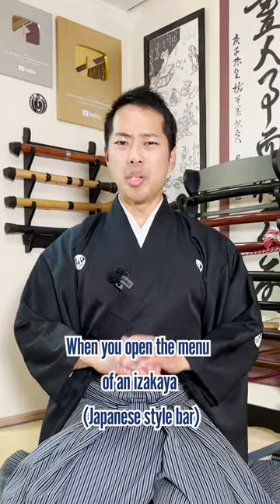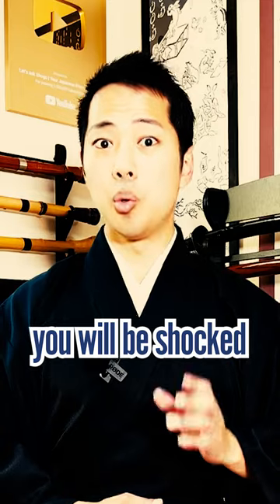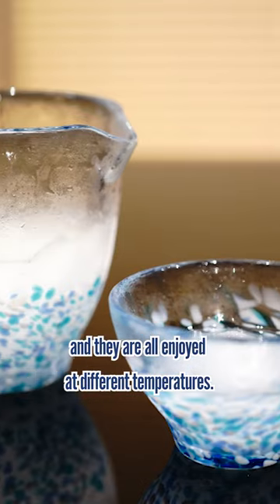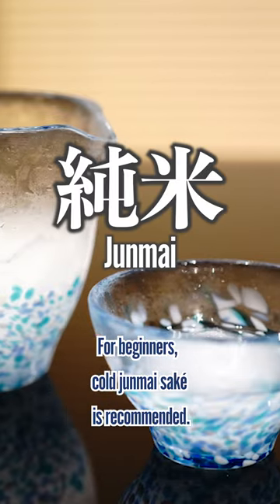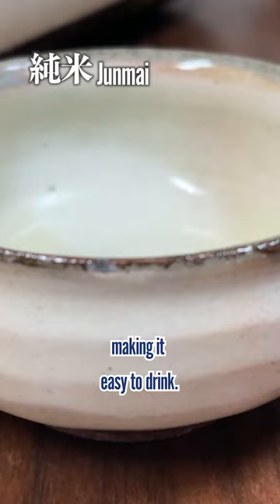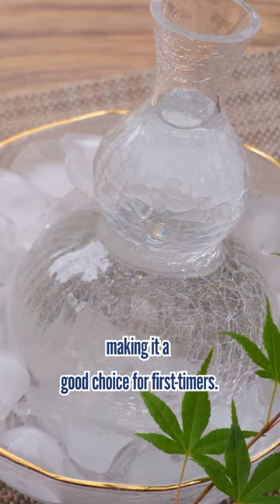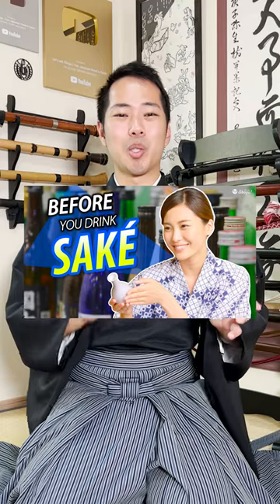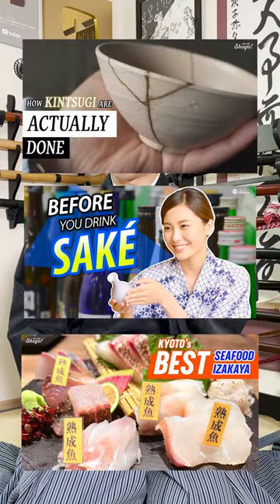Watch Before Drinking Saké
You will be shocked when you open the menu of an izakaya (Japanese style bar) to try some saké in Japan.Because just like wine or whiskey, there are eight different types of saké, thousands of different brands, and they are all enjoyed at different temperatures.You will have no idea which one to order.

For beginners, cold junmai saké is recommended. Junmai sake has a low milling ratio, a clean taste, and no added brewing alcohol, making it easy to drink. In addition, cold sake has a less distinctive flavor, making it a good choice for first-timers. But of course, this is based on my experience and research. Asking the waiter for their recommendation is also a good idea.

Are you a Japanese budo martial art lover watching this video? I am now running the best channel for you to learn more about samurai, katana, and budo martial arts from a Kobudo master who is running a 400-year-old Ryuha. Our goal is to achieve 100,000 subscribers by 2023, so please check it out!

Interested in taking lessons directly from the 22nd headmaster of Kobudo Asayama Ichiden Ryu, Seki sensei? Sign up to learn authentic samurai skills with 400 years of history, with perfect English interpretation from Let’s ask Shogo. Every lesson will be recorded and will be available to rewatch anytime. (Learn more about the online lessons

The management (filming, editing, etc.) of the new Asayama Ichiden Ryu's English Channel "Let's ask Seki Sensei" is completely my voluntary work. If I am not able to pay for the expensive bullet train fare from Kyoto to Ibaraki Prefecture (where the main Dojo is located), and hotel/filming expenses, this activity will cease. Please help us spread and preserve this 400-year-old martial art. In return, I will try my best to create the most educational and exciting content about Japanese Kobudo.

The ticket to the front row seats to Shogo's rapid adventure to make his dream come true! Through the limited videos and live streams, your ideas and opinions will be adopted for Shogo to make the right decisions for his challenges!

♪Music♪
おとわび

♪Sound effects♪
効果音ラボ

♪Pictures♪
かわいいフリー素材屋 いらすとや